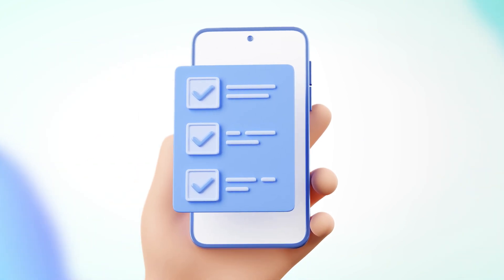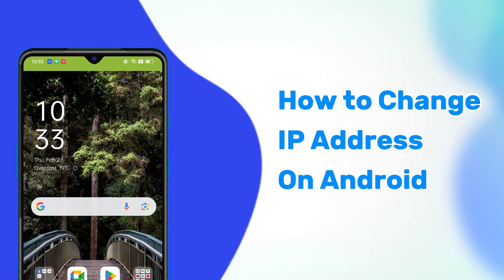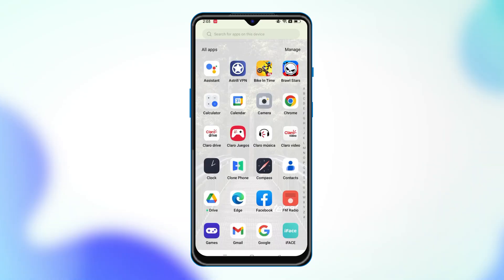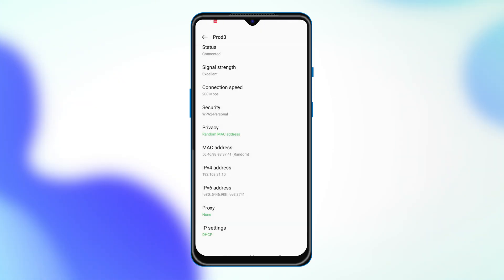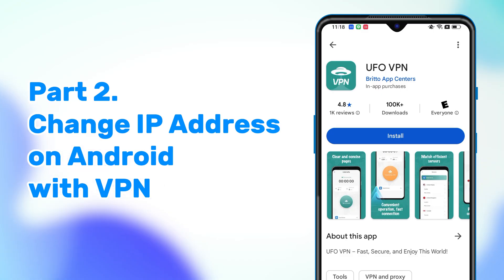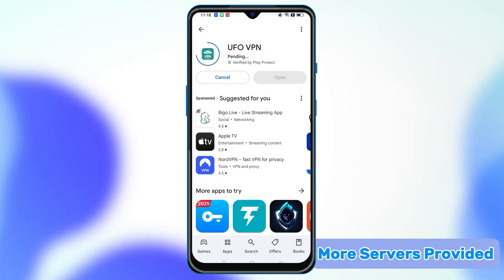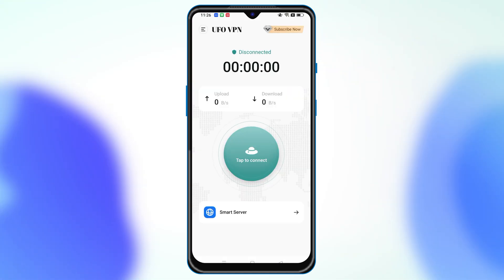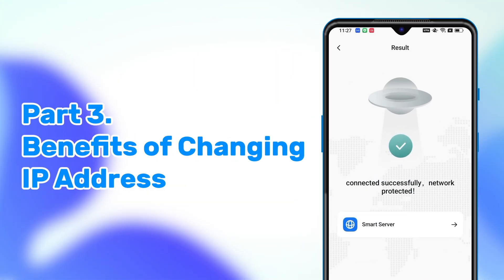How to Change IP Address on Android 2025 (Increase Privacy & Security)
This video will show you how to change IP address on Android in just a few minutes.⚡ If you are looking for a way to change your IP for privacy, security, or other reasons, please don't miss this video!

Whether you're looking to enhance your online privacy, access geo-restricted content, or troubleshoot network issues, changing your IP address on Android can be a valuable skill. Join us in this informative video as we explore the step-by-step process of changing your IP address on Android devices.🌎🚀

◆◆◆TIMESTAMPS◆◆◆
00:00 Intro
00:19 Part 1: Change IP Address on Android manually
00:47 Part 2: Change IP Address on Android with VPN
01:27 Part 3. Benefits of Changing IP Address

◆◆◆GUIDE◆◆◆
An IP address, known as an Internet Protocol address, is a distinct numerical tag allocated to every device within a network. This identifier functions as a digital location, facilitating the transmission of data between computers, phones, and servers. ISPs assign devices specific IP addresses from designated IP address ranges to enable this communication process.

- How to Change IP Address on Android Manually
Go to Settings and choose the Network and Internet option. Head to your connected Wi-Fi network and tap on the ‘i’ icon. Find IP Settings and change DHCP to Static. Finally, enter a new IP address, DNS, etc. After saving it, reconnect the network and done.

- How to Change IP Address on Android with VPN
Download UFO VPN on your Android device from Google Play. After downloading it, open and launch UFO VPN on your phone. Select a server as you need, next, tap on the connection button and allow UFO VPN to create a VPN connection.

- Benefits of Chaing IP Address
Privacy: Hide your real IP address to protect your online activity from trackers and advertisers.
Access Geo-restricted Content: Change your IP to bypass regional blocks and access streaming services, websites, and apps.
Security: Masking your IP adds an extra layer of protection against cyberattacks like DDoS.
Avoid IP Bans: Change your IP to regain access to services or websites that have banned your original IP.